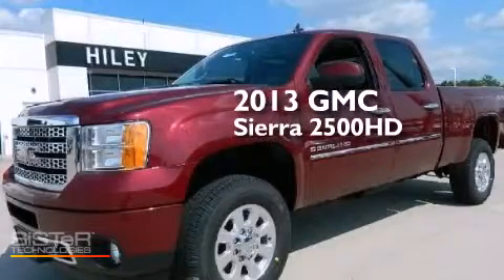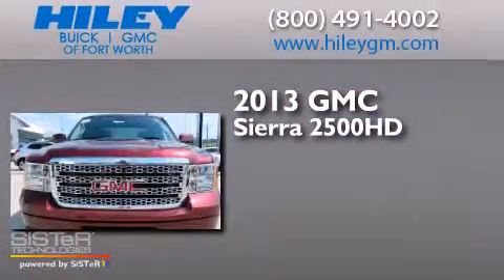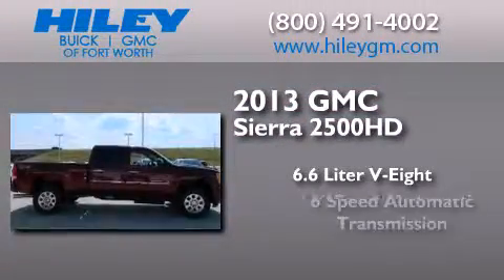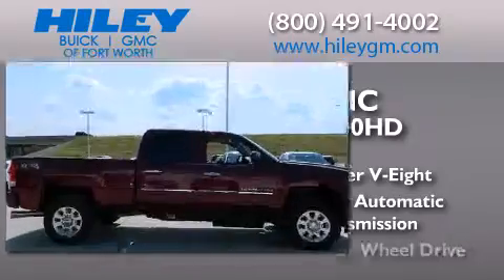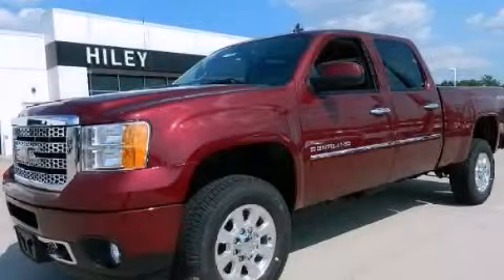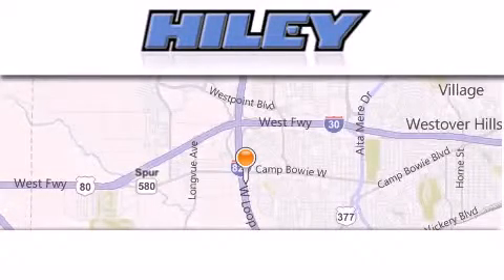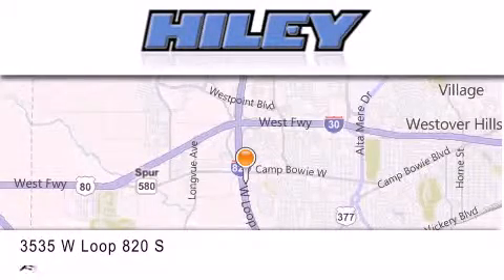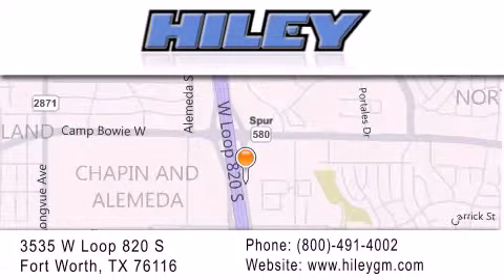2013 GMC Sierra 2500HD Fort Worth TX 76116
We have been honored to serve the Fort Worth TX area , we promise that your experience at our dealership will exceed your expectations ! Year : 2013 Make : GMC Model : Sierra 2500HD Engine : Turbocharged Diesel V8 6.6L/403 Trans . : Automatic Exterior : Sonoma Red Metallic Miles : 1 Interior : Ebony Stock : G5165 Hiley Fort Worth Buick GMC, Subaru W Loop 820 S Fort Worth , TX 76116